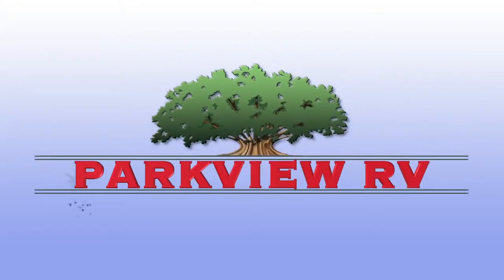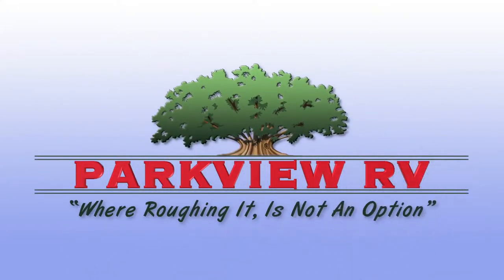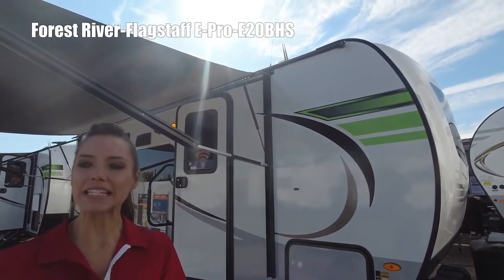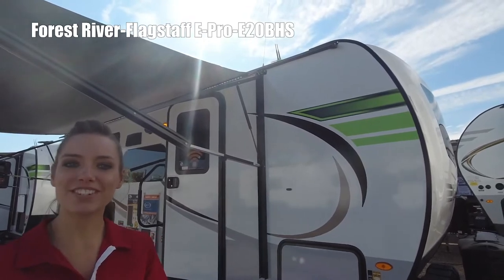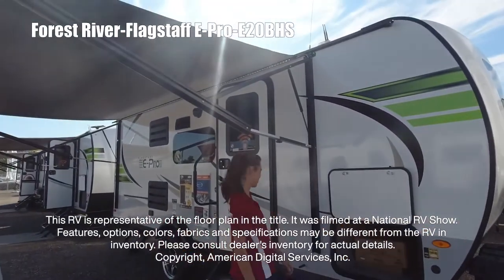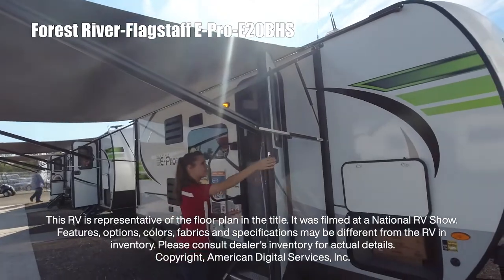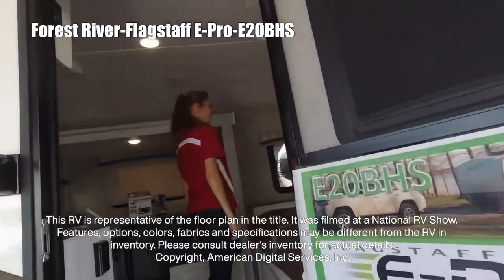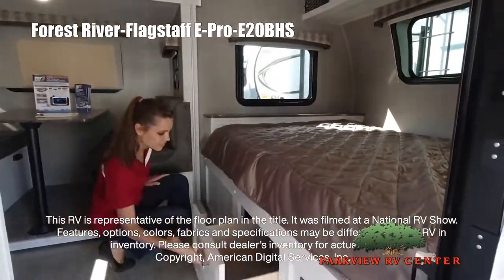Forest River-Flagstaff E-Pro-E20BHS - by Parkview RV Center of Smyrna, Delaware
Forest River RV Flagstaff SE camping trailer 207SE highlights:
62" Sofa Bed
Swing Galley
Gas Grill
9' Awning

Pack up the family for a fun canoe trip or hiking adventure. You'll be pleased with sleeping space for six in this camping trailer. The front queen tent end bed is perfect for mom and dad, while the kids can crash on the rear oversized twin tent end bed, or on the 62" sofa bed. The dinette can also be folded down for additional sleeping space. Store items in the  swing galley , or the convenient cabinet inside the unit. Take dinner outside under the  9' awning  and fire up the gas grill for hot dogs and s'mores. For a family dinner inside, you'll appreciate the  three burner range  in this trailer, plus there is an optional refrigerator to make camping even easier.

In each Flagstaff SE camping trailer by Forest River RV, you will be delighted with the Toylok mounted locking system, allowing you to lock up your bikes as you head out on a hike. Enjoy a heated mattress, a three speed ventilation fan, and metal  full extension drawer guides  in each unit. You'll love to sit outside in the evenings under the  awning with LED lights , and with outside speakers and a patio light, you may just stay out under the stars all night. These camping trailers have been constructed with an E-coated tubular steel frame, a chrome diamond plate front and side skirt, and four  E-Z crank down stabilizer jacks  with sand pads to make your camping trips safe and convenient.

Parkview RV
5511 Dupont Pkwy
Smyrna, DE 19977

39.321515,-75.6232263